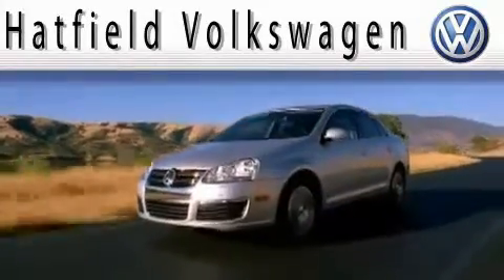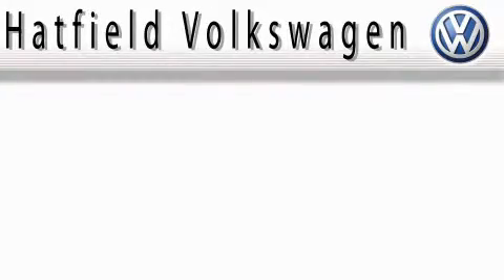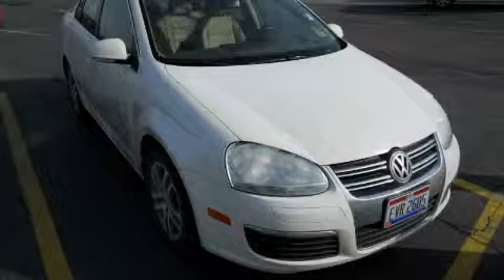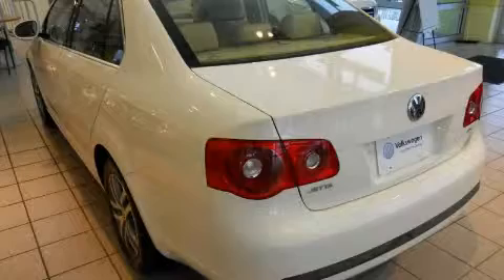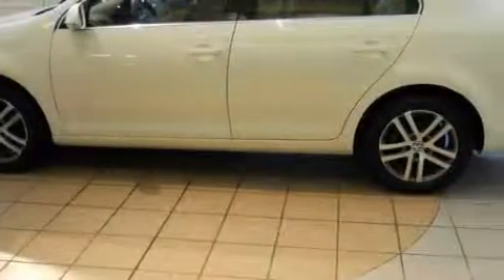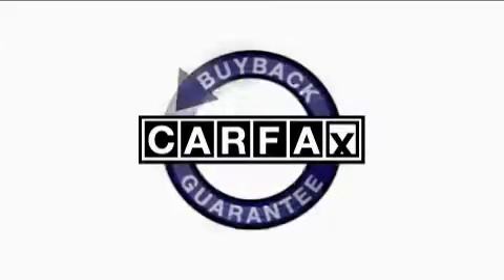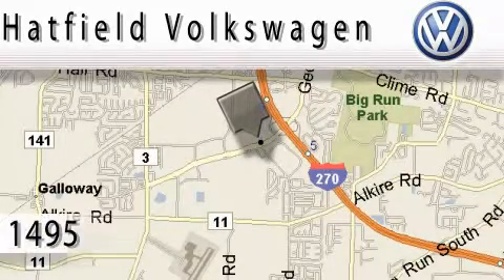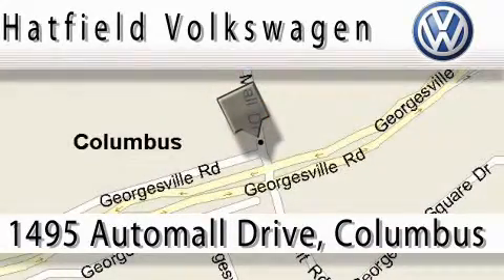Used 2006 Volkswagen Jetta Columbus OH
Year: 2006
 Make: Volkswagen
 Model: Jetta
 Engine: 2.5L I-5cyl
 Trans.: Automatic
 Exterior: Campanella White
 Miles: 41,120
 Interior: Pure Beige